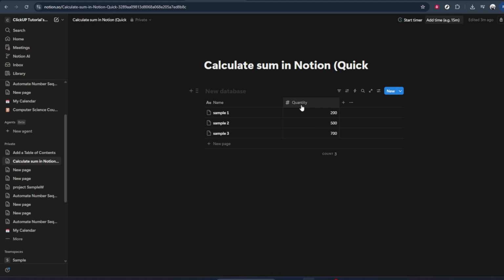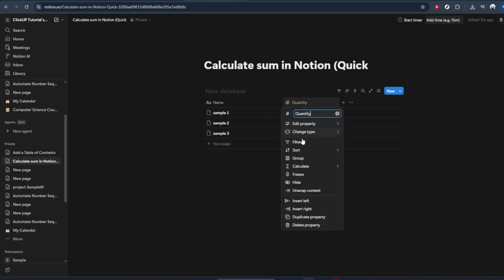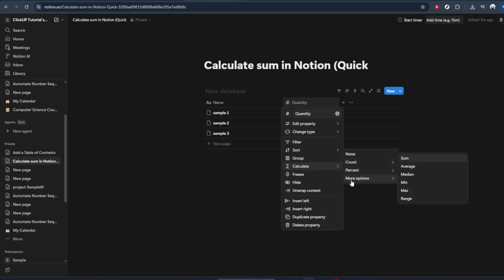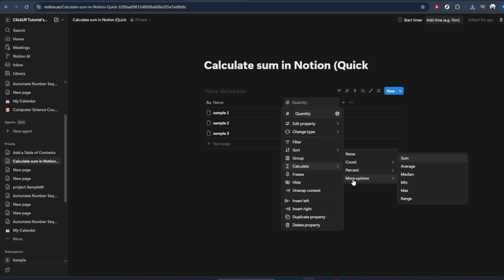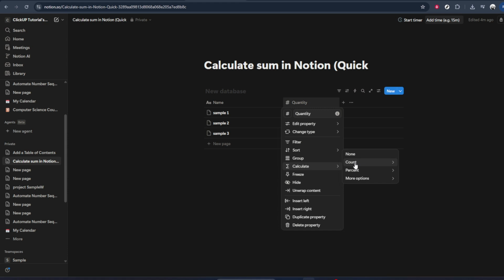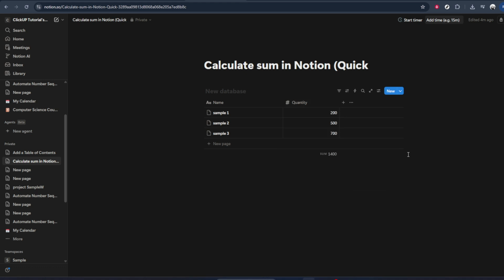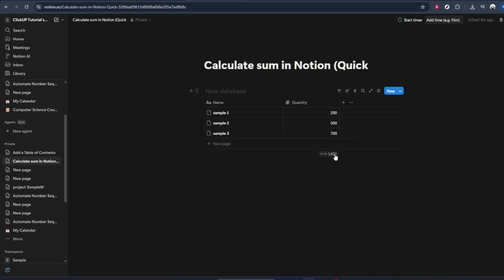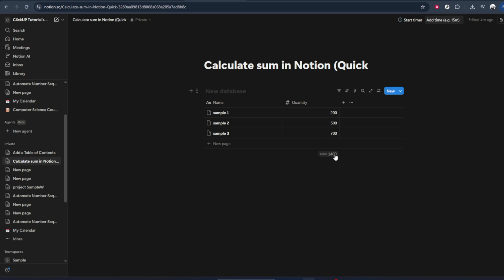How to Calculate Sum in Notion | Quick Tutorial 2026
In today’s video, I show you how to calculate the sum in Notion using simple formulas and database properties to total your data efficiently.